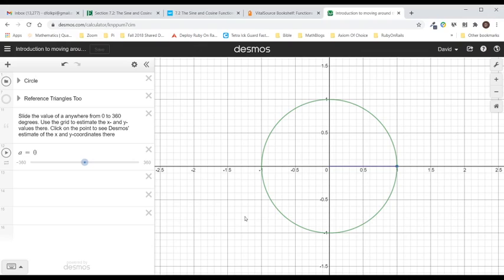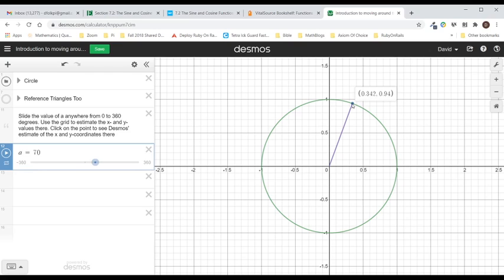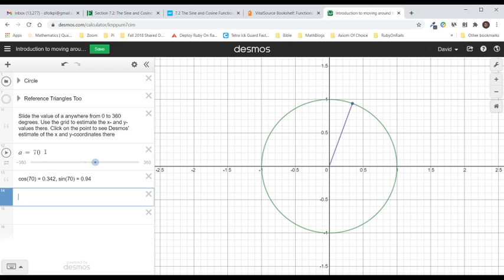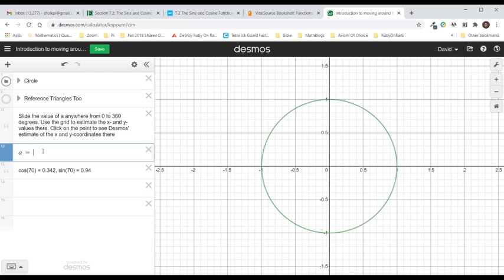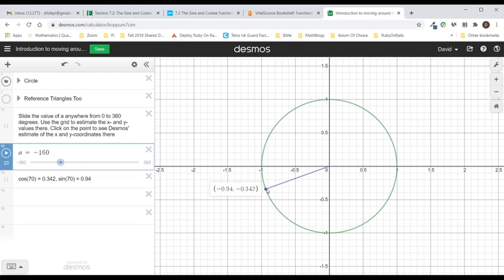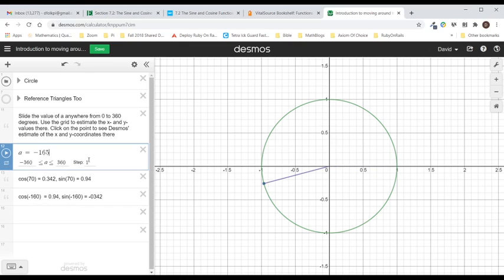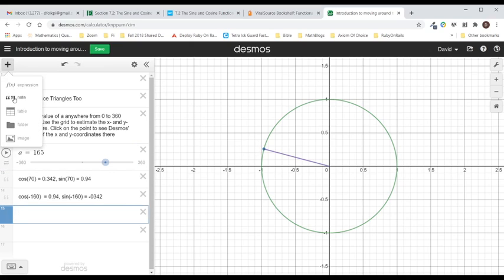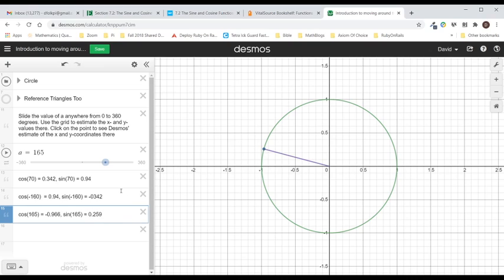EstimatingValuesOfSineAndCosine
Estimating the values of sine and cosine as we go around the unit circle